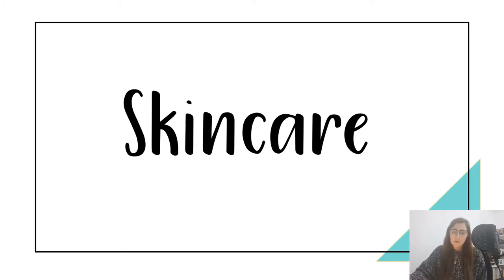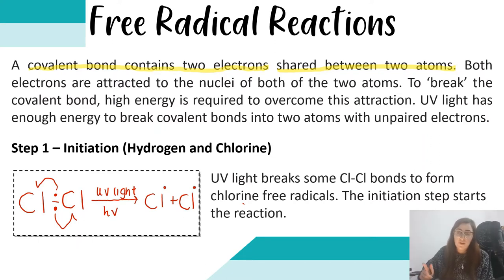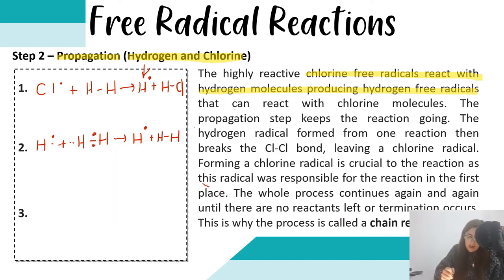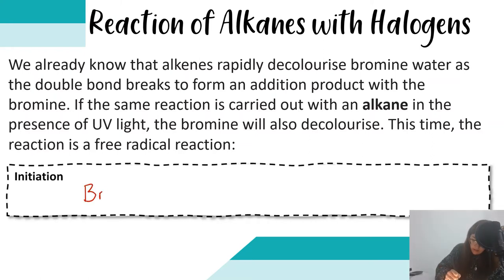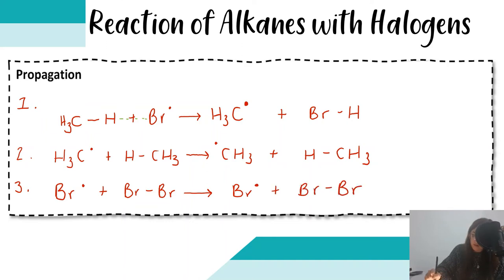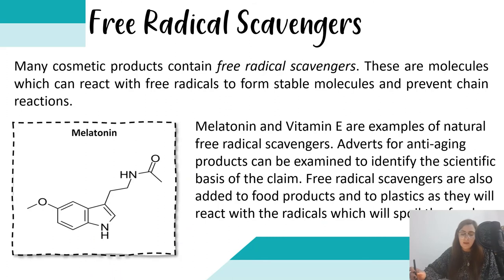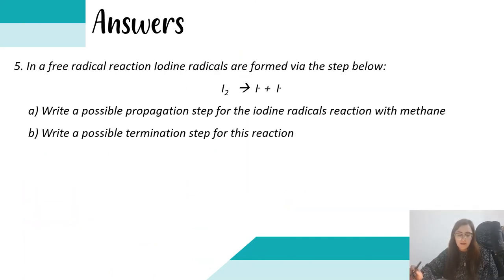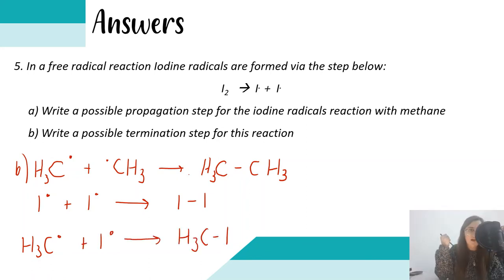Higher Chemistry (Unit 2) - Skincare